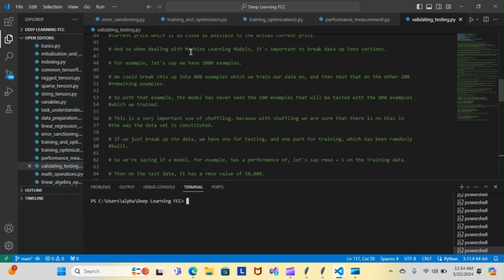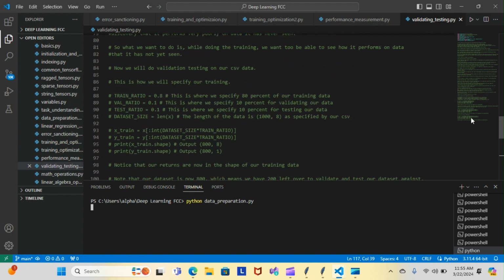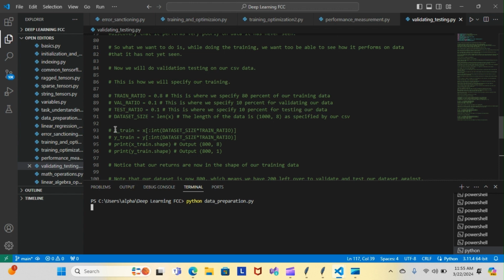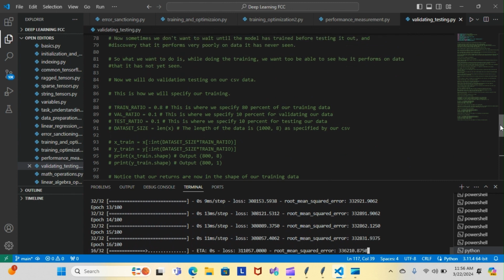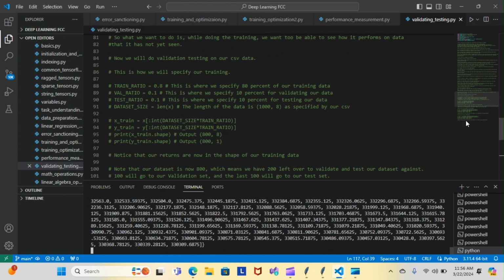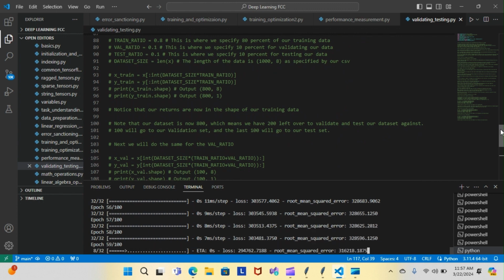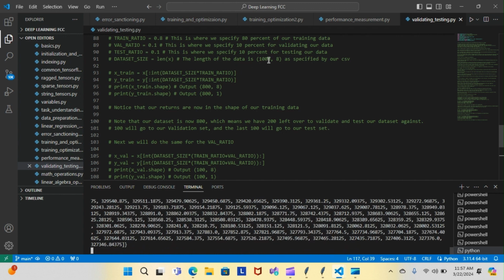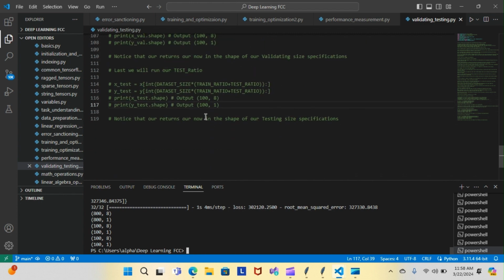Python Papi / TensorFlow Day 39 - Building Neural Networks - Part 20